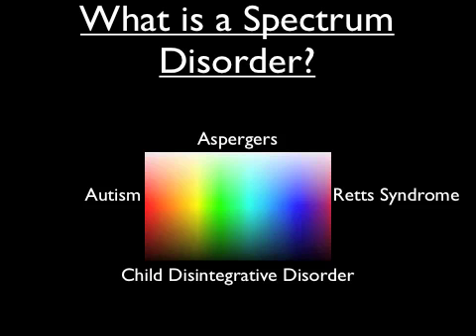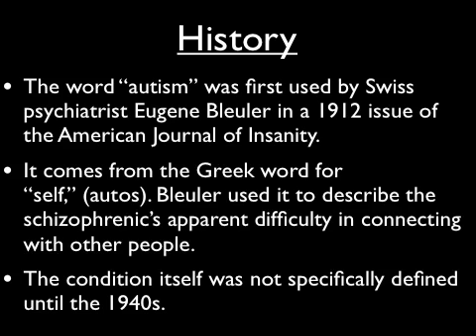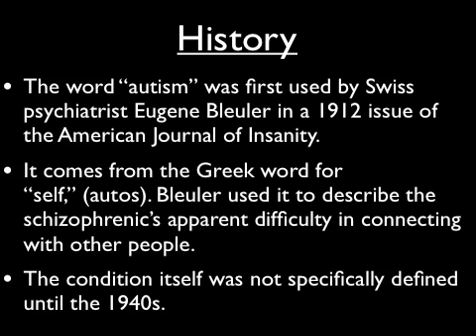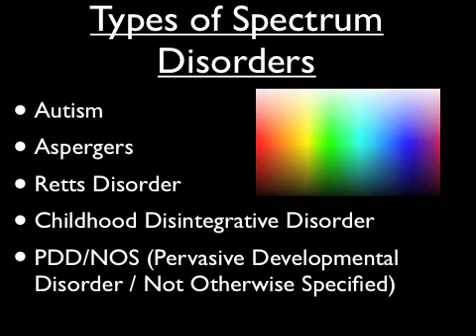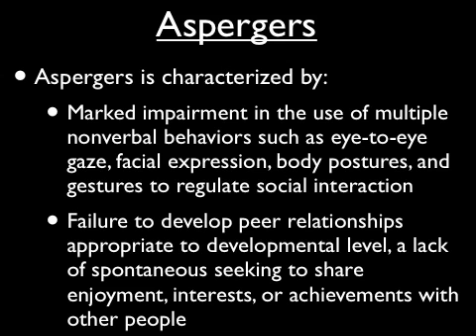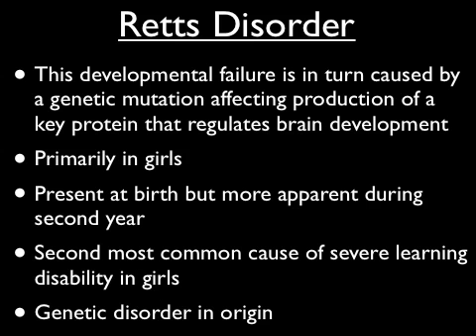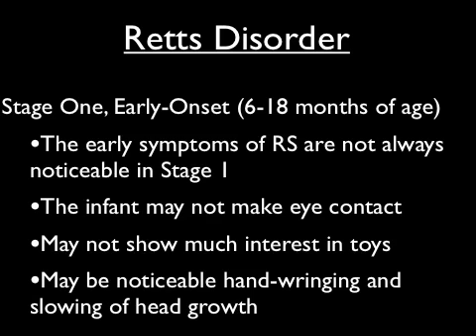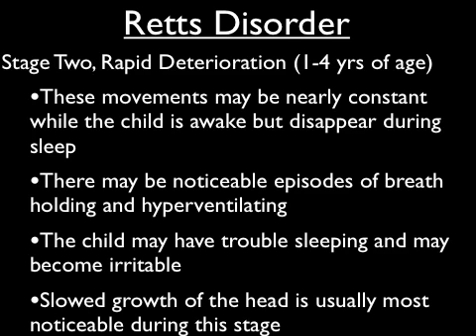Journey Across the Spectrum - Part 1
Learn how spectrum disorders affect a child's behavior. At this community presentation, Steven Gonzalez, PhD, explained the following: autism, aspergers, retts disorder, childhood disintegrative disorder, and pervasive developmental disorder/not otherwise specified.